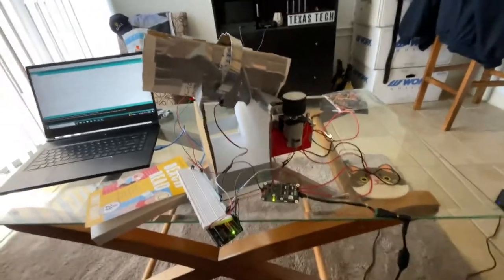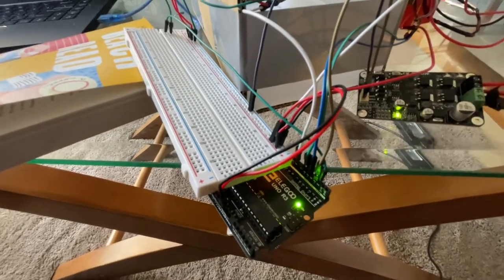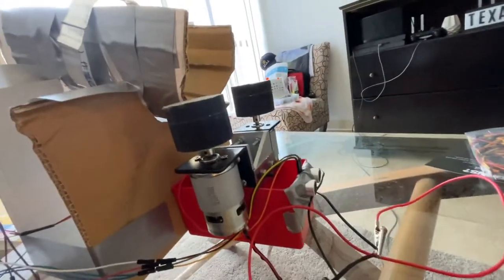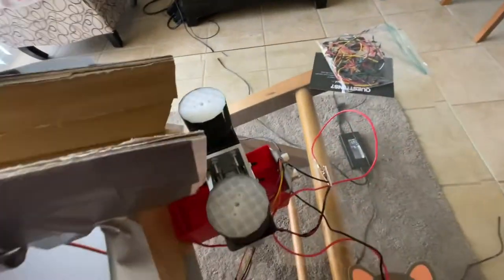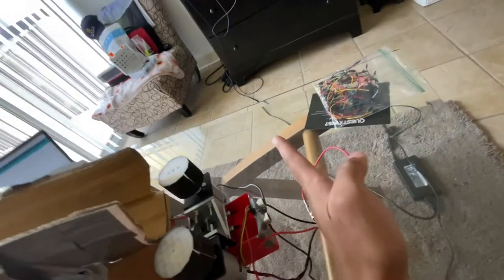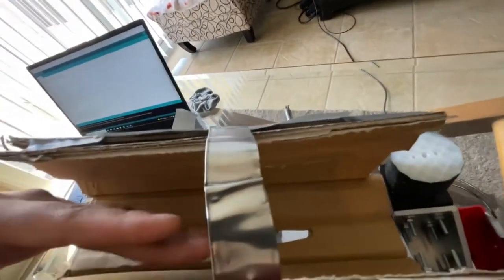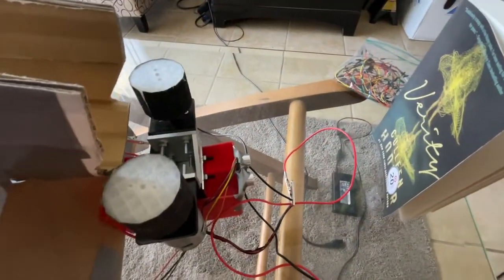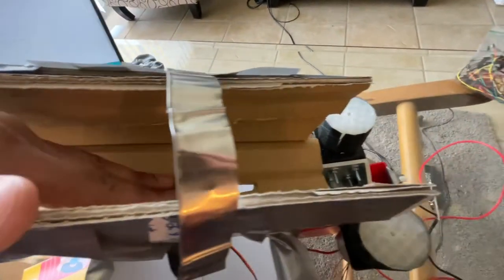Arduino - Automatic Ball Launcher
This is a controls project to help increase physical activity for my girlfriend’s two dogs. The finished product will be encased in a 3D printed enclosure with a roller redesign to increase the distance the ball is launched without increasing motor speed.